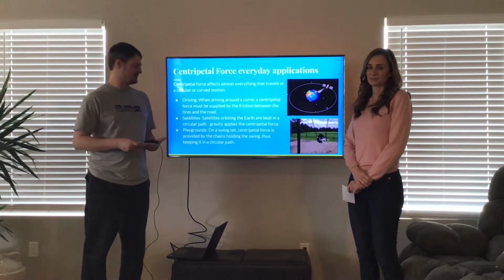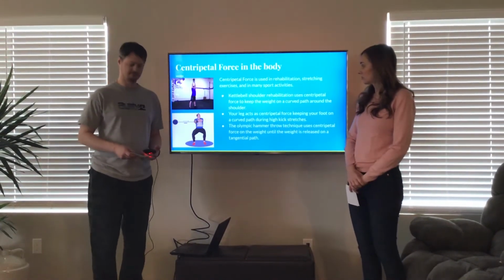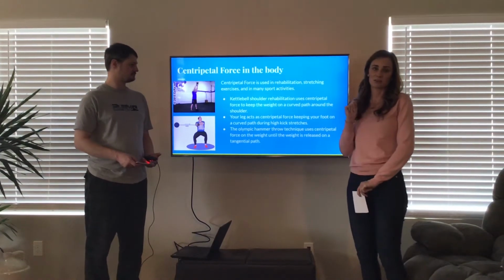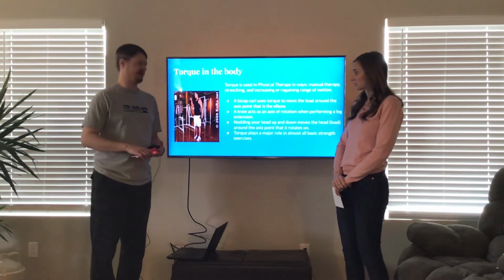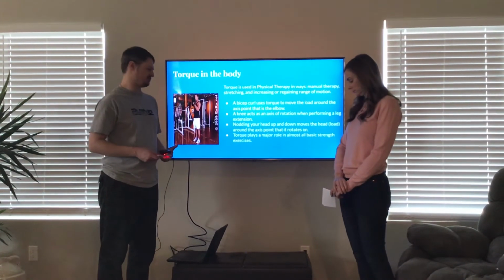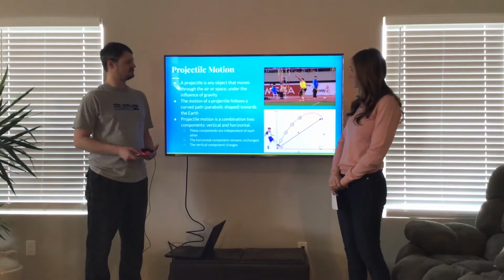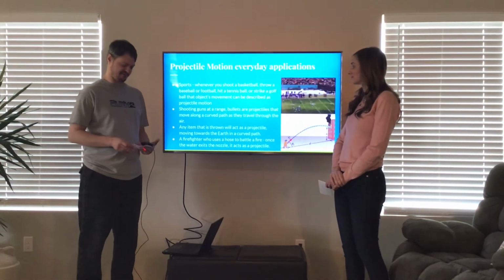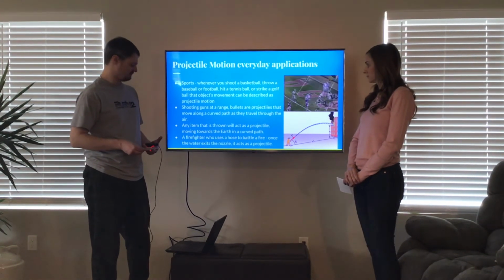Physics 221 LRA group 3